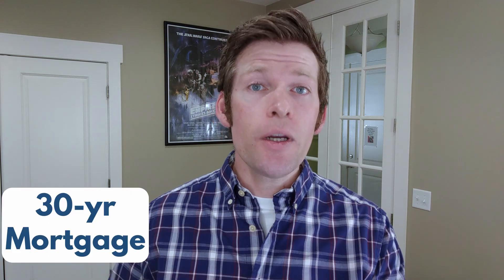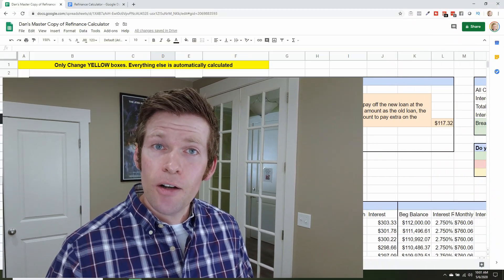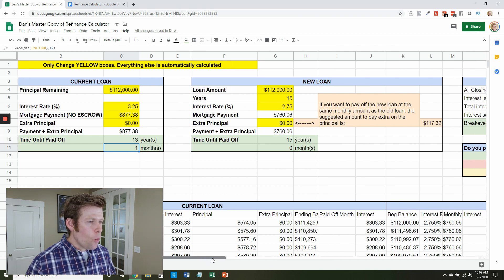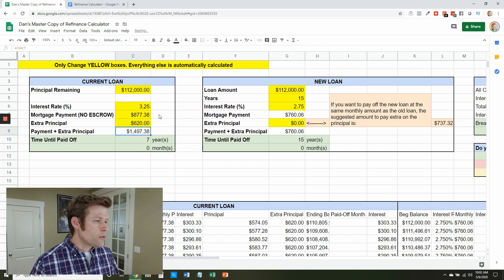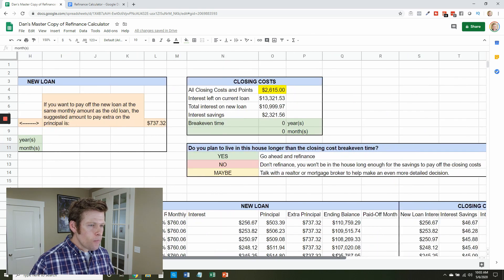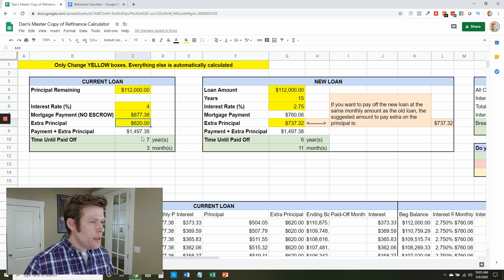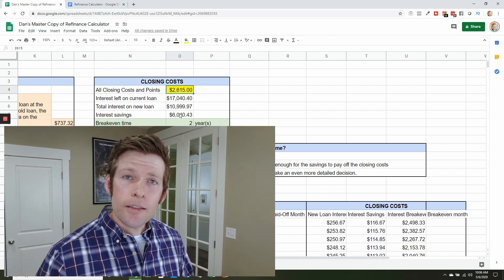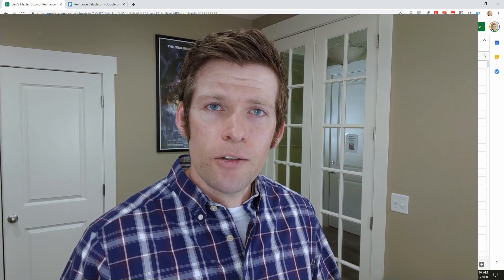Re-Fi Calculator WITH Extra Payment Option (Free download + tutorial) 2020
I struggled to find a calculator online that helped me compare mortgages AND see how paying extra would help out. So, I created my own calculator, I'm giving it away for free, and this video is a tutorial on how to use it.

Download my 20,000+ word ebook, How to Talk About Money with Your Spouse: The Ultimate Guide